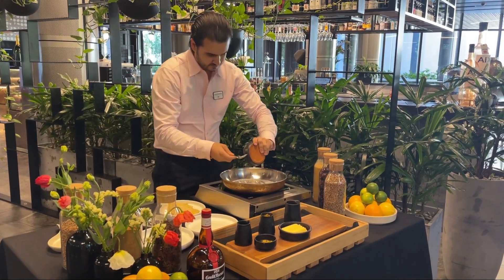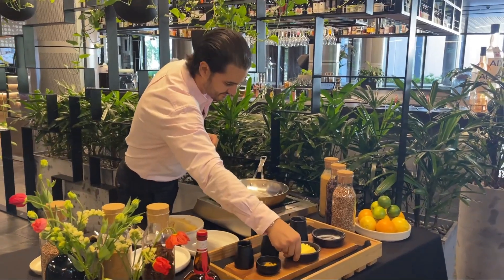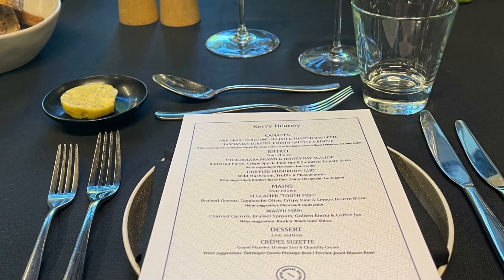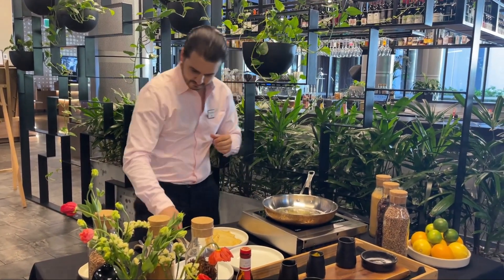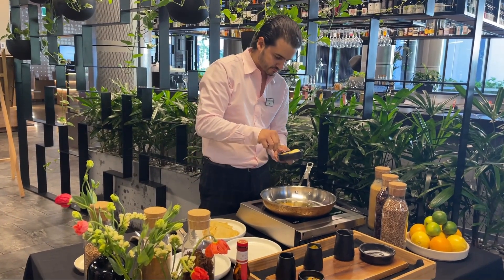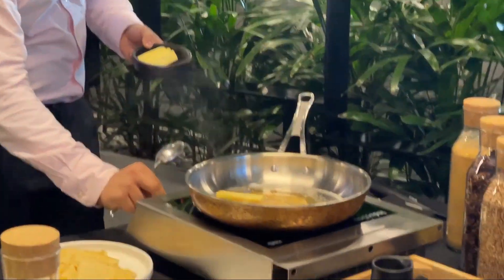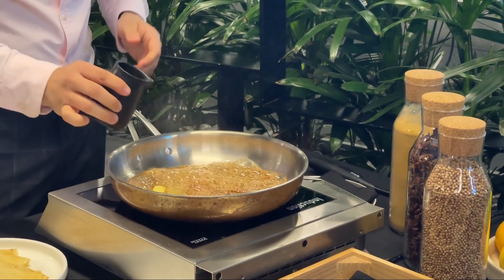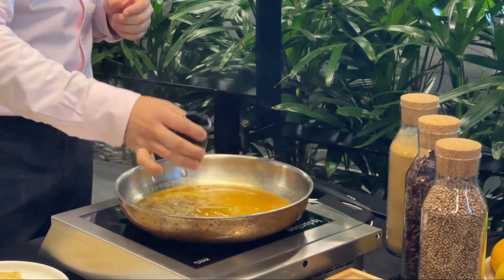Easy Crepe Suzette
Here's how to make Crepe Suzette the easy way demonstrated at @novotel Brisbane South Bank.  Follow @eatdrinkandbekerry for more food and travel. Get the recipe at eatdrinkandbekerry.com.au